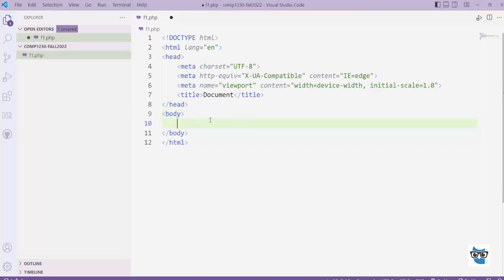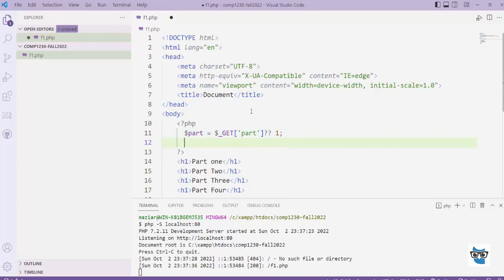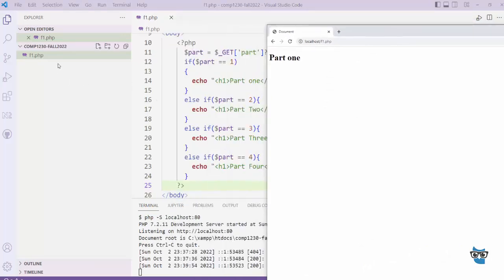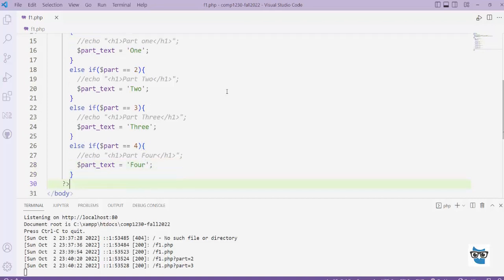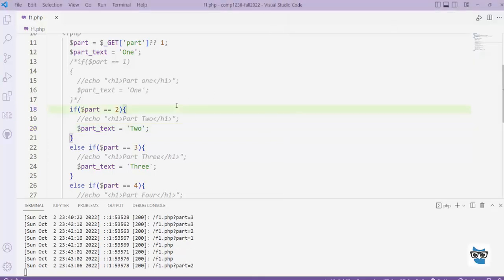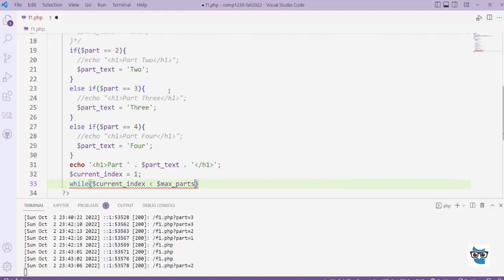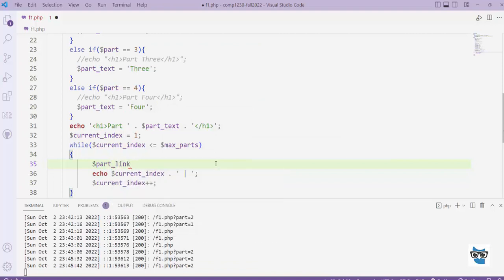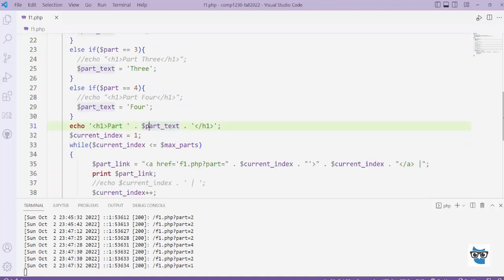PHP Conditional statements and a single page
Code PHP without preparation. A short video on PHP conditional statements and building a single page rendering different views based on the parameters it receives.